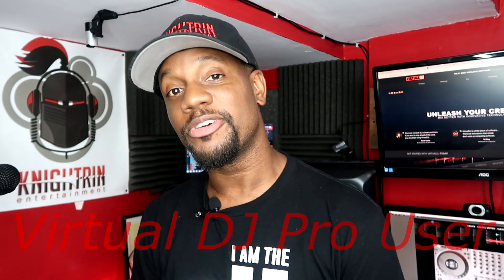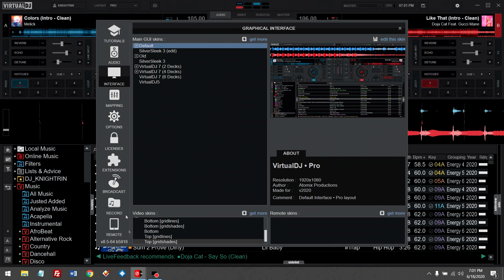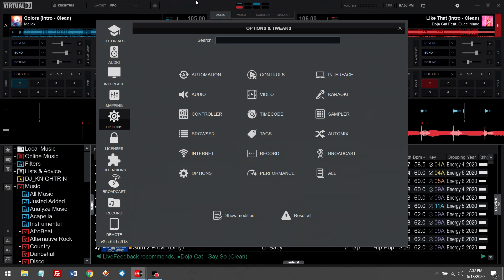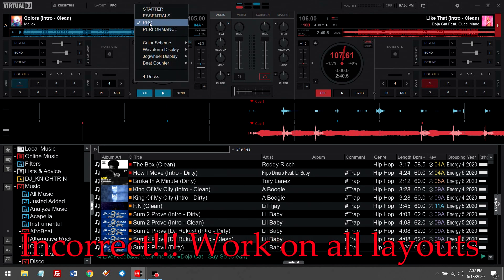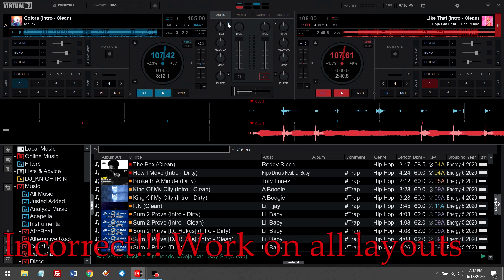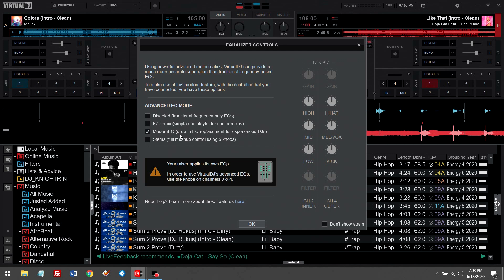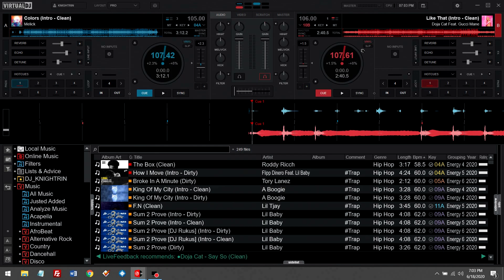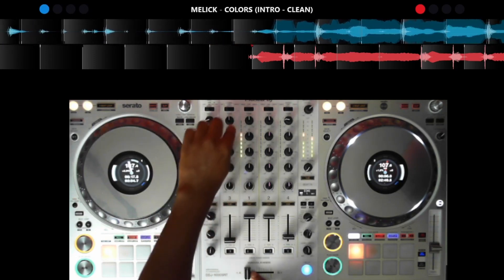Virtual DJ 2021 w/ STEMs GAME CHANGER!!!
Virtual DJ 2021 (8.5) was just released - A quick preview of one of its TOP feature... the STEM and to use it with a four-channel controller

Please note: These new features are NOT included in the 32-bit version (which is still called VDJ2020)